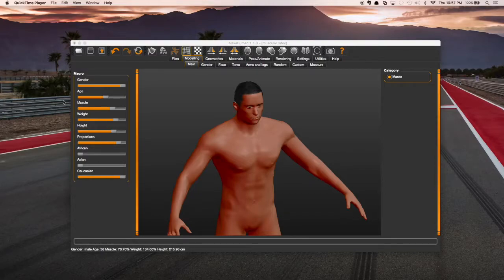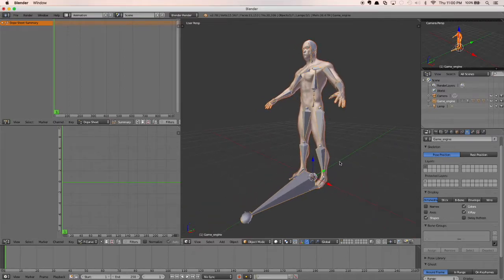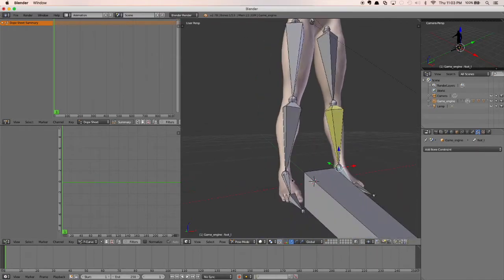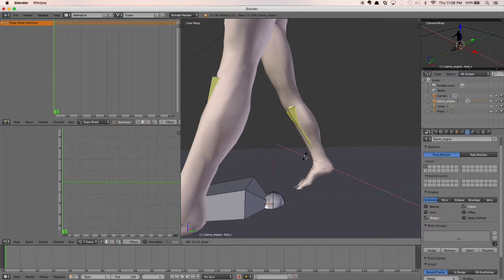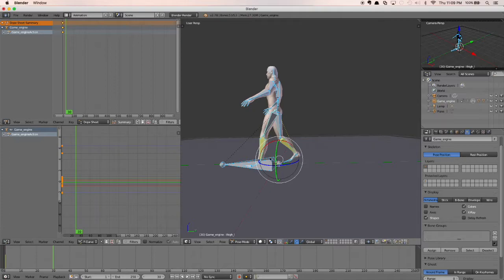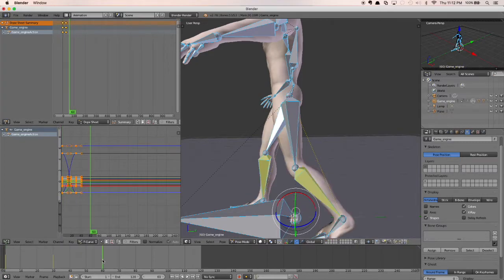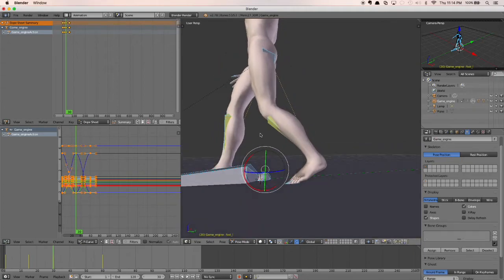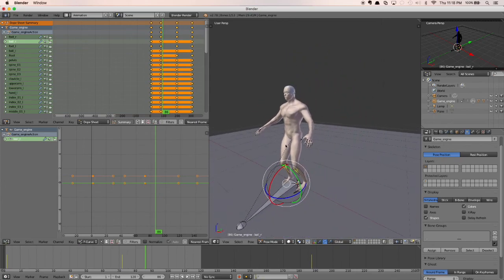Blender 3D Character Animation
Learn how to do Blender 3D character animation with keyframes. Generating a character on MakeHuman software is also shown.